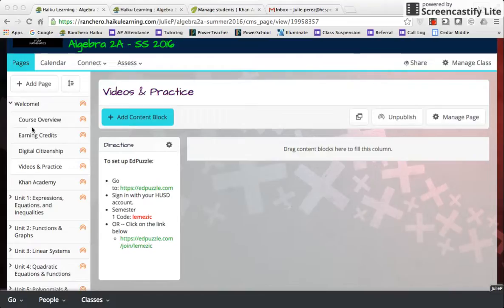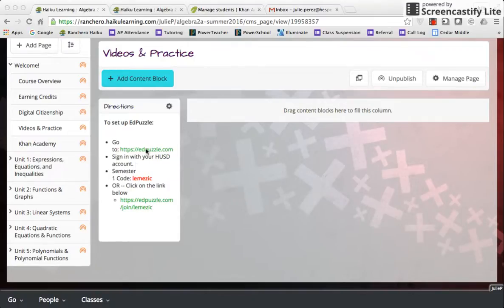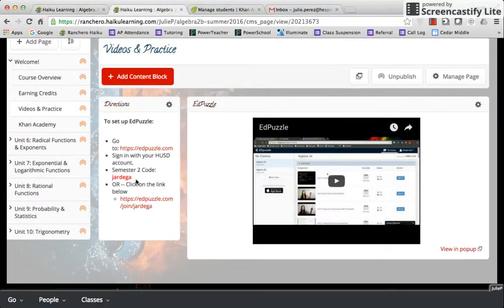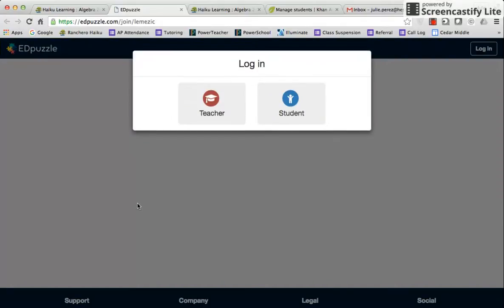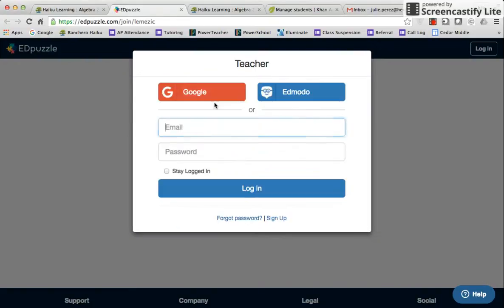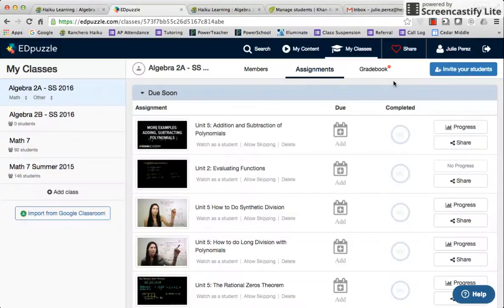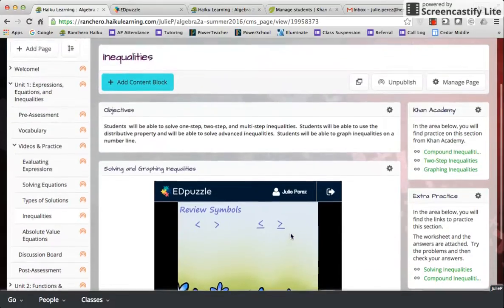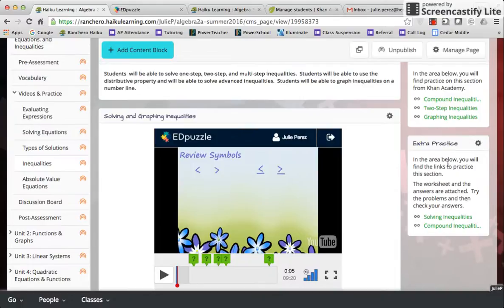Algebra 2: EdPuzzle